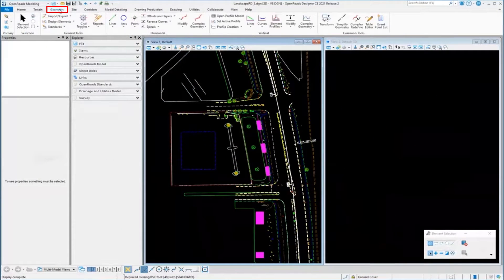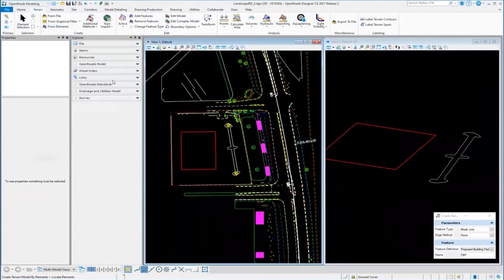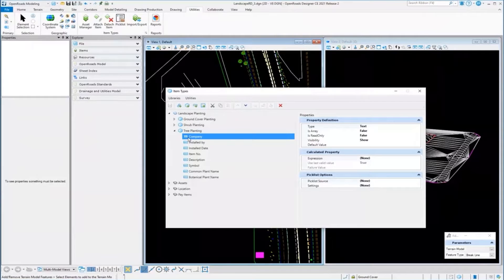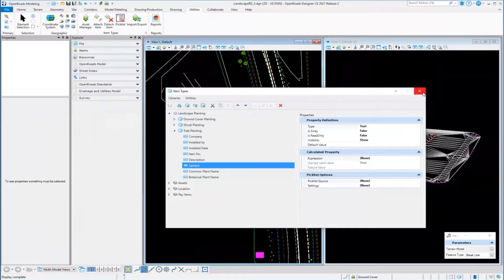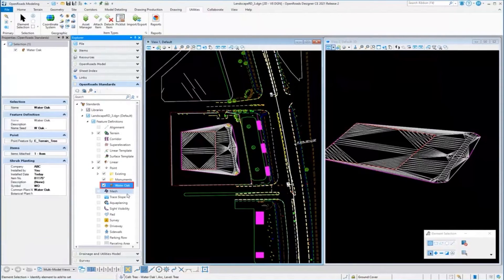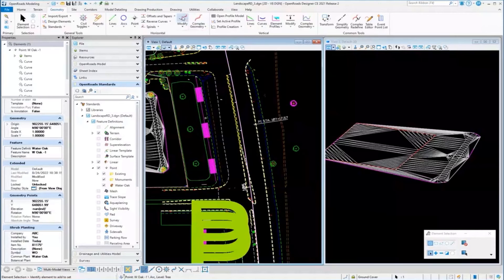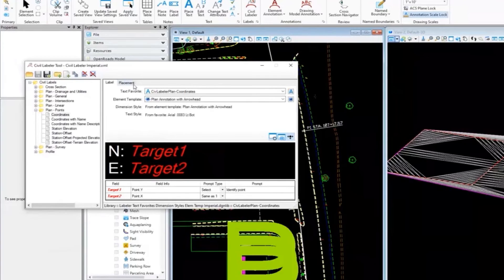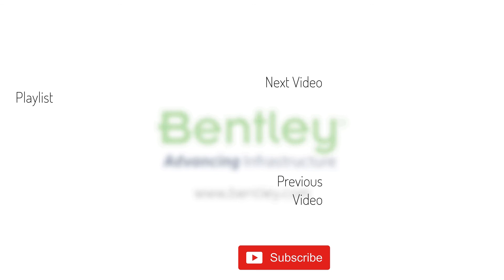GEOPAK and InRoads Functionality Part 4: OpenRoads Designer - Equivalencies for GEOPAK Users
In this video Beebe Ray will explain some of the frequently asked commands and workflow equivalencies for GEOPAK users moving to OpenRoads Designer. This video will cover such topics as GEOPAK Site tools, AdHoc Attributes, and GEOPAK Plan Labeler.